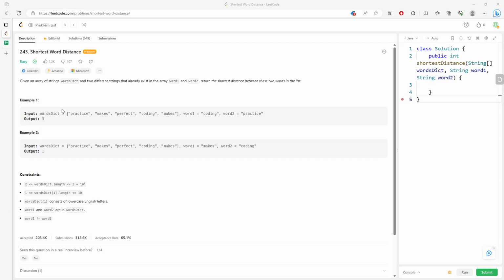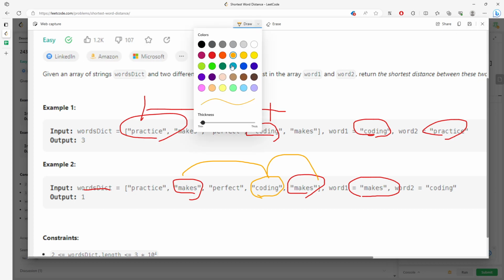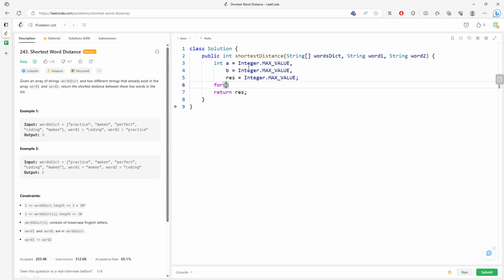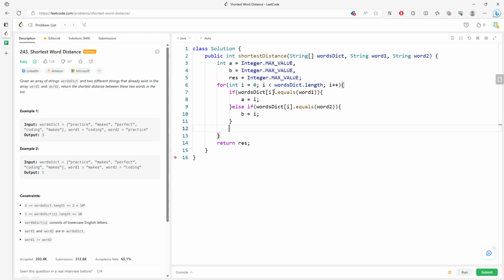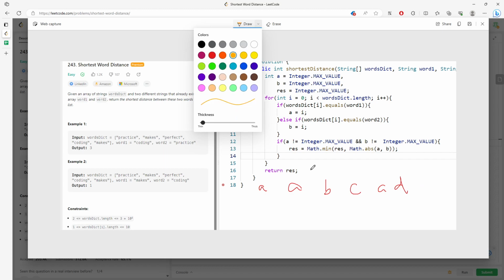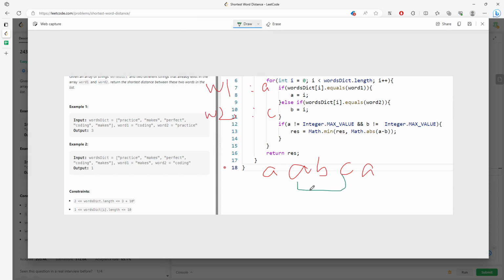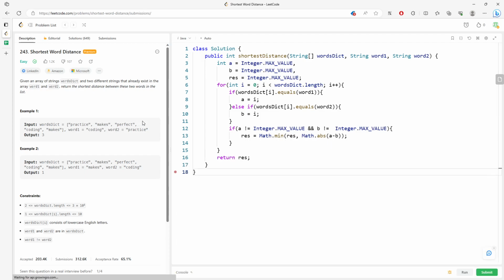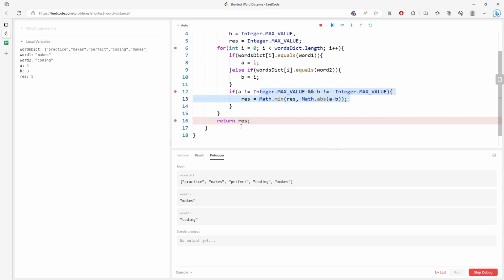LeetCode 243 | Shortest Word Distance | Array | Debug | Java